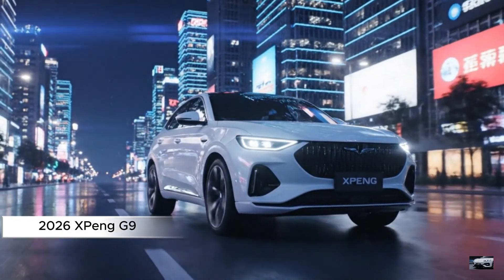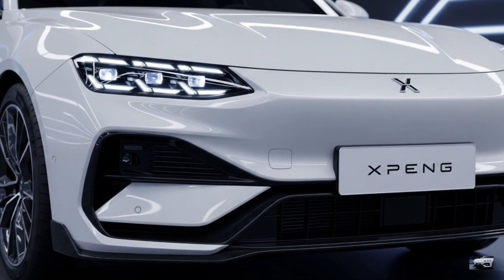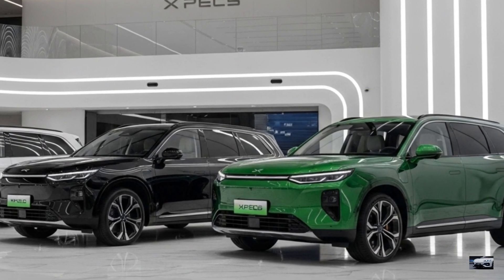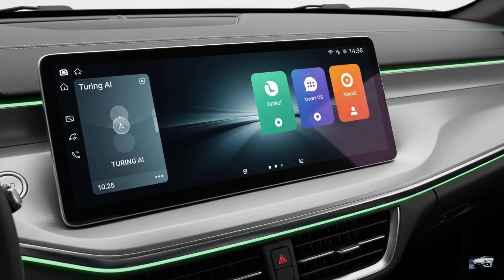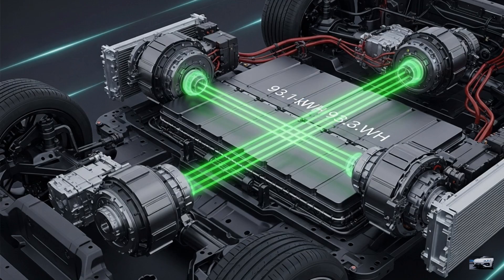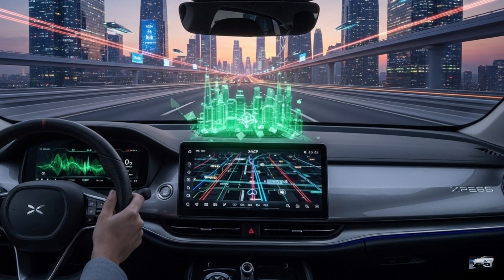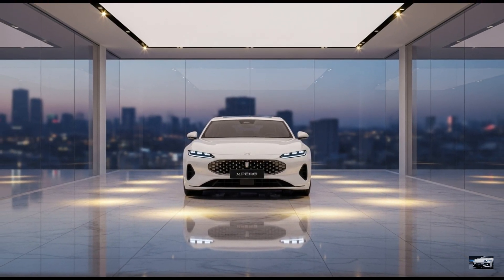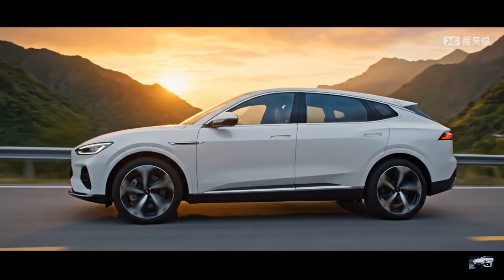2026 XPeng G9 Performance – Advanced Tech SUV ⚡🚙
2026 XPeng G9 Performance – Advanced Tech SUV ⚡🚙

The 2026 XPeng G9 Performance is a high-tech electric SUV built to compete with Tesla and other premium EVs. Featuring advanced autonomous driving systems, futuristic infotainment, and long-range fast-charging capabilities, the G9 sets a new standard for smart mobility.

With sporty styling, luxury comfort, and cutting-edge technology, the XPeng G9 Performance delivers the perfect mix of power and intelligence."*

🔹 Key Highlights:

XPeng’s flagship performance electric SUV ⚡

Advanced autonomous driving & AI tech 🤖

Luxury interior with futuristic infotainment ✨

Long-range battery with ultra-fast charging 🔋